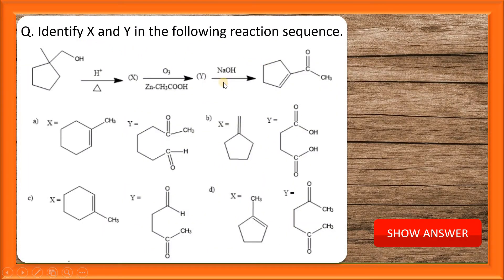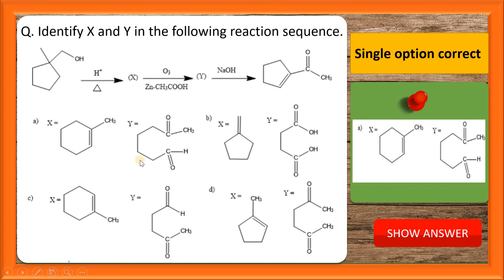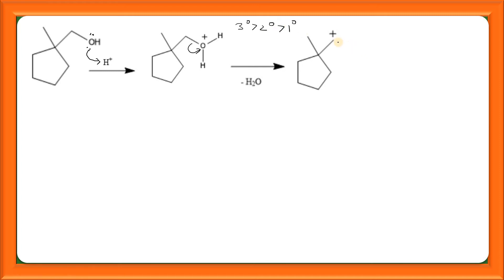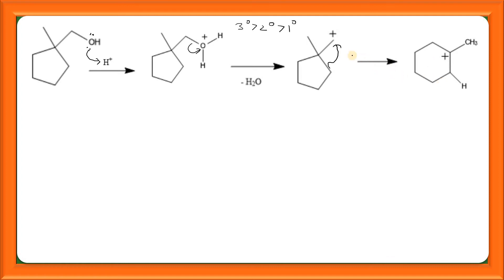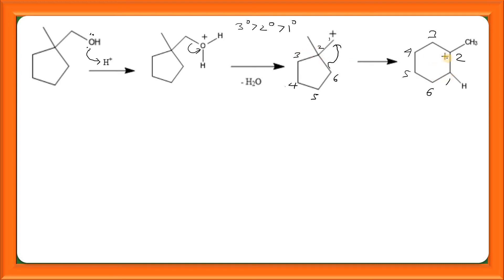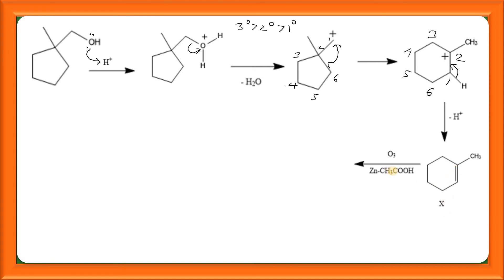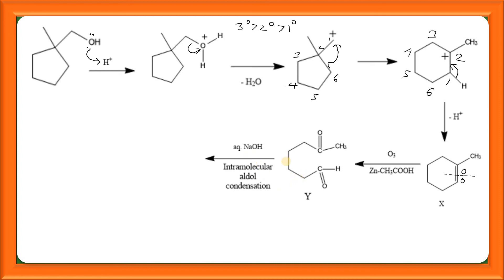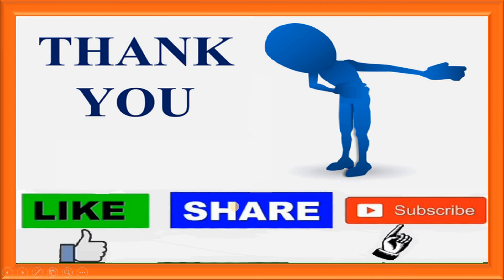QUESTION OF THE DAY SERIES-67 | FOR JEE MAINS & ADVANCED